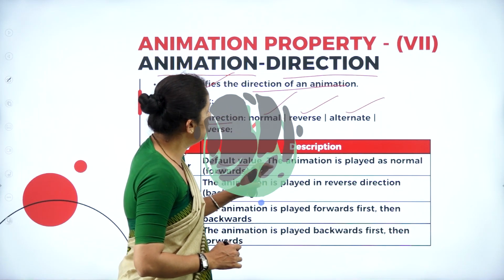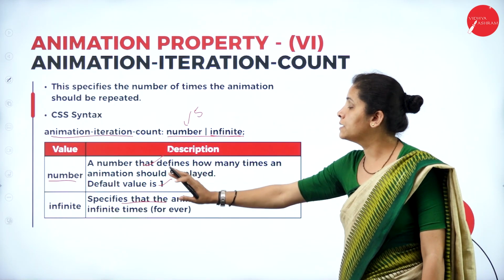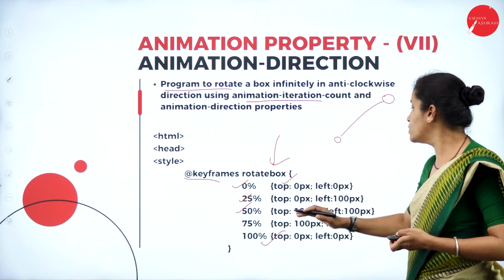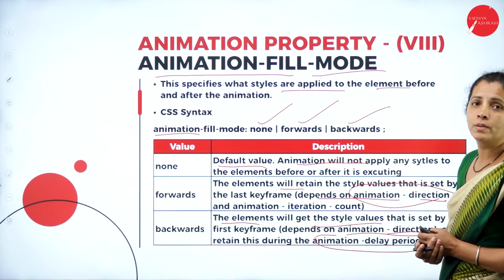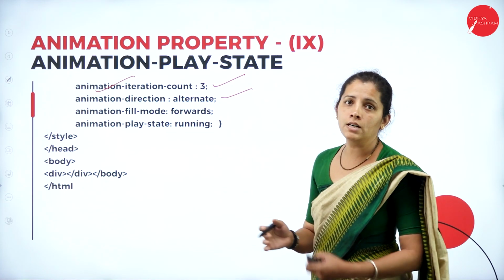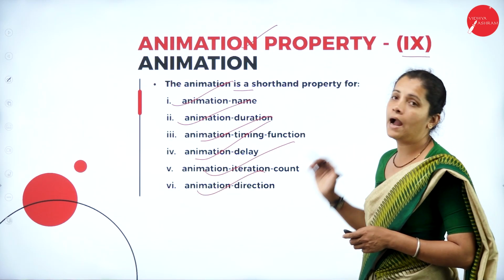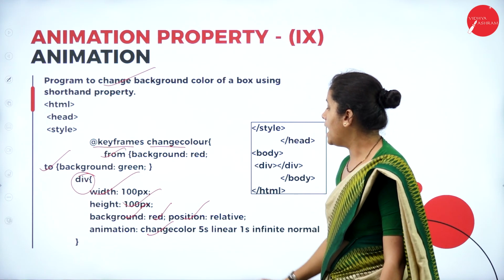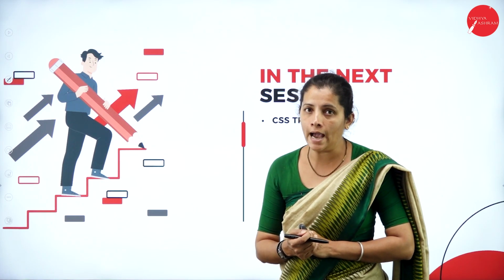DAY 05 | MULTIMEDIA ANIMATION | IV SEM | B.CA | NEP | CSS ANIMATIONS | L2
Course : B.CA
Semester : IV SEM
Subject : MULTIMEDIA ANIMATION
Chapter Name : CSS ANIMATIONS
LECTURE : 2